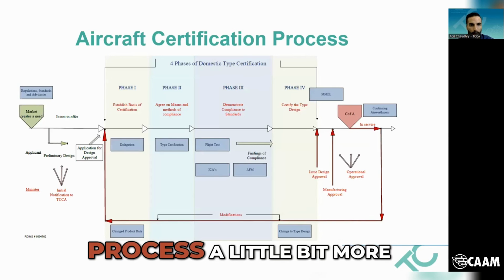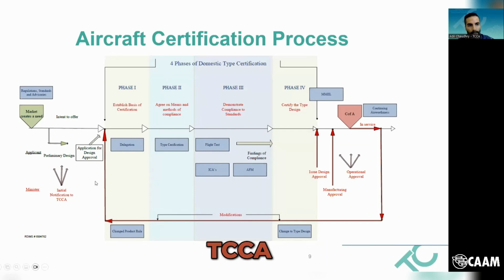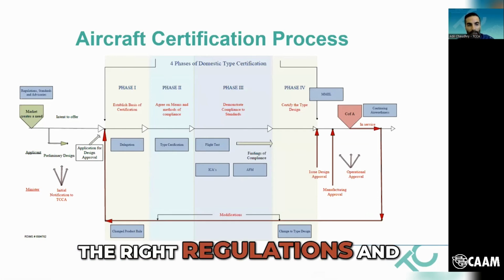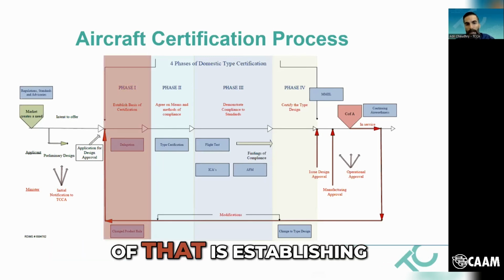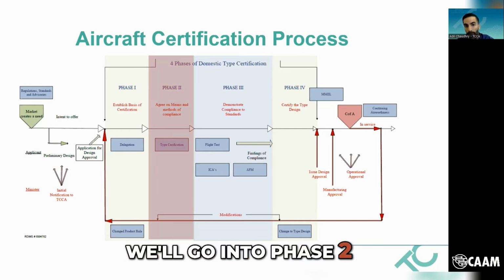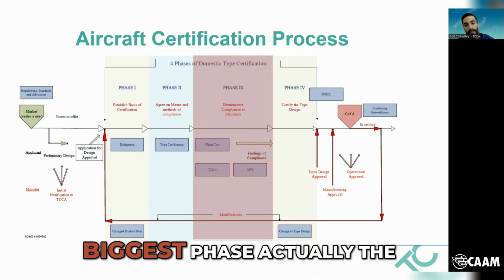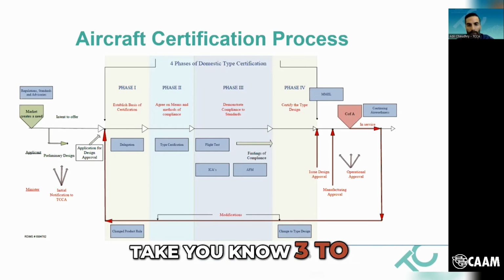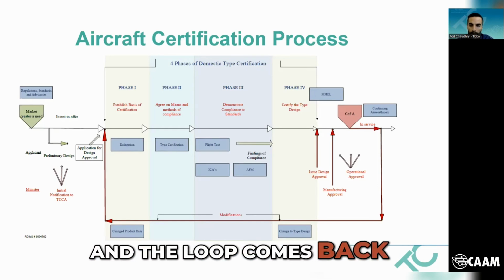Understanding Domestic Type Certification in Canada - 4 Key Phases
Do you know the 4 key phases of domestic-type certification in Canada?

In our June AAM Town Hall, Adil Chaudhry, Senior Project Certification Manager, AAM & Propulsion Certification of Transport Canada - Transports Canada provided an overview of the 4 key phases - from market need to final manufacturing approval, understanding these steps is crucial for success.

Don't miss out on valuable updates for AAM operations, policy, and regulations in Canada - join us this Thursday at 9 AM PT / 12 PM ET for the September AAM Town Hall